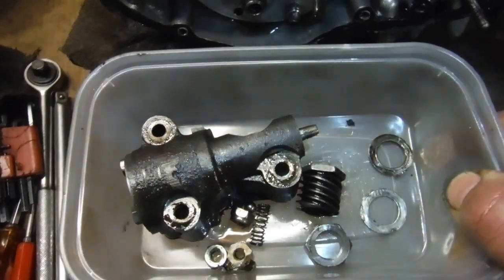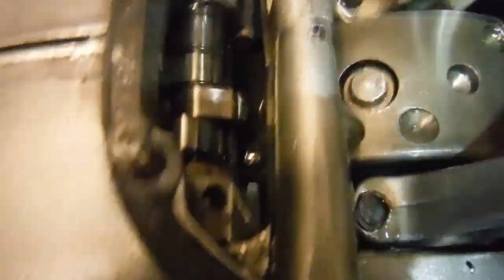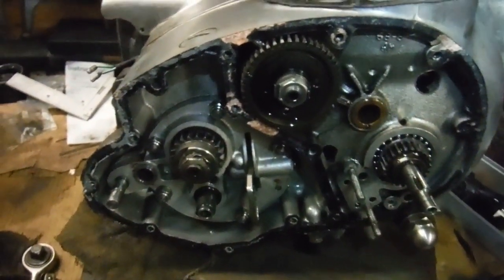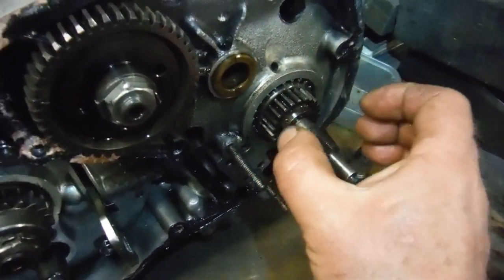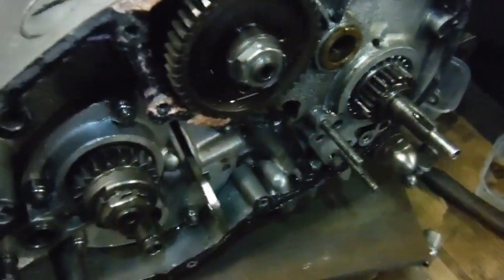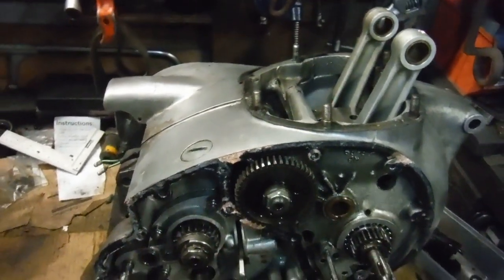BSA A65 'Oil tap engine' strip & rebuild 2 End fed crank & TS bearing modification found inside.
Nearly time to split the cases to get at the crank, and a discovery is made in the shape of a timing side bearing conversion and end feed to the crank.